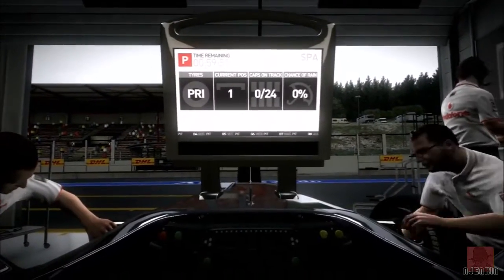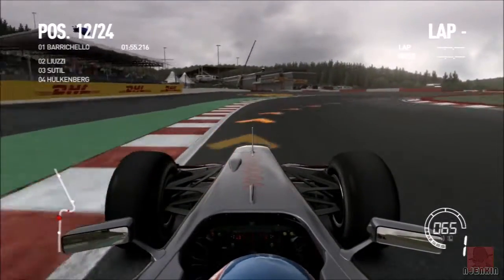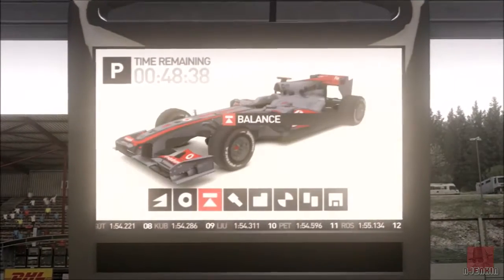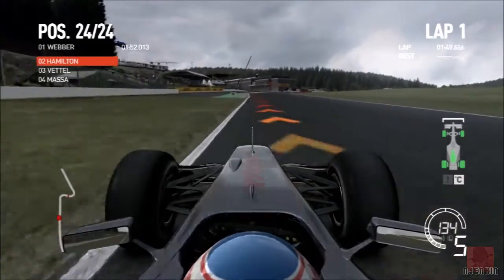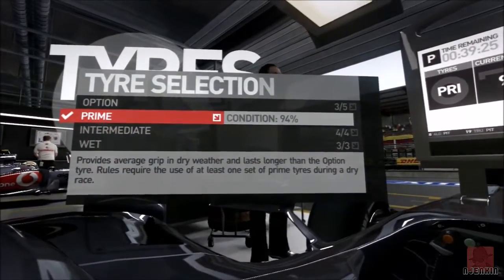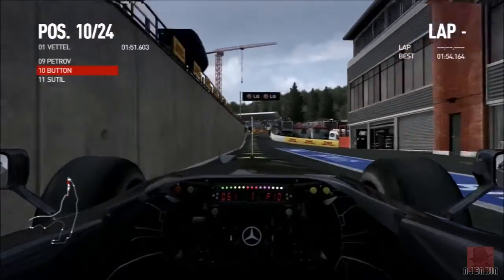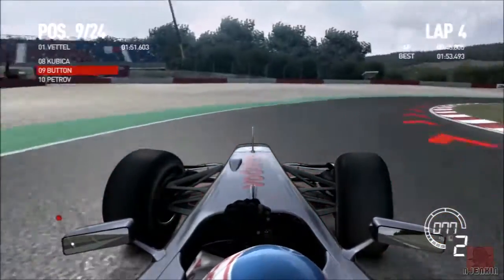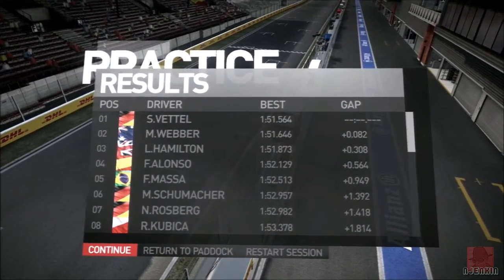F1 2010 BLUNDERING - PS3 - Round 13 : Belgium - Practice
F1 2010 BLUNDERING - PS3 - GAMING
ROUND 13 - BELGIUM - PRACTICE

It's one of the classic tracks of the season. We're in glorious Spa in Belgium!

It's a Race Blundering series! Can I survive the season with my terrible race craft... or at least improve?